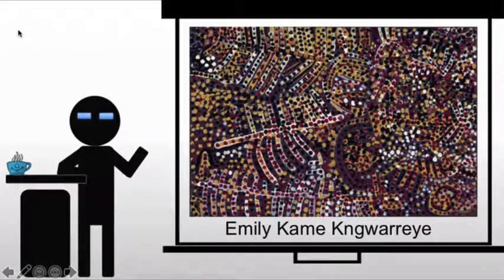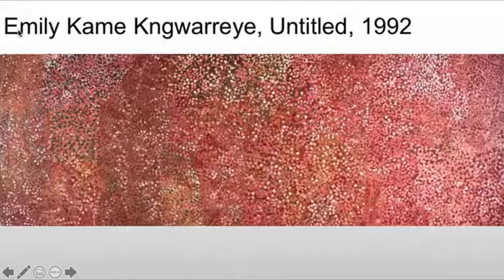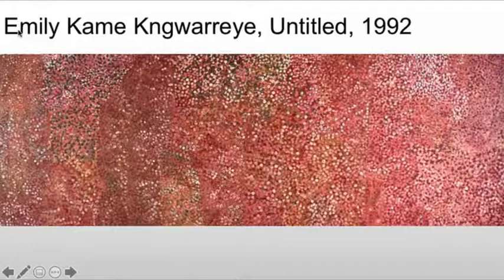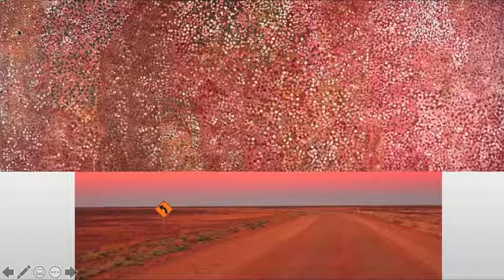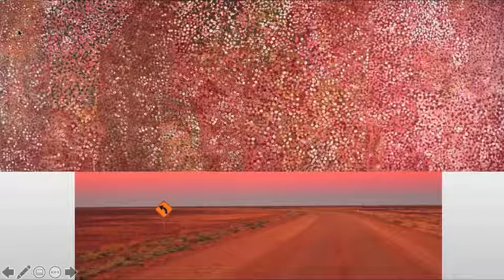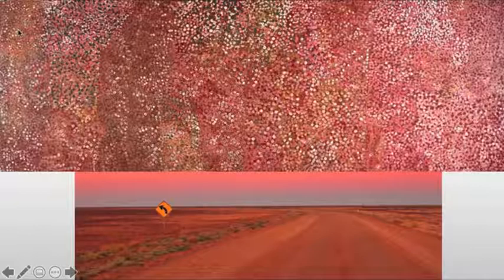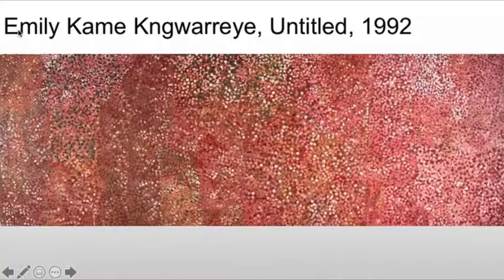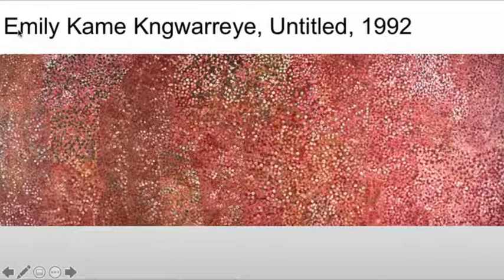Emily Kame Kngwarreye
A brief discussion of Emily Kame Kngwarreye